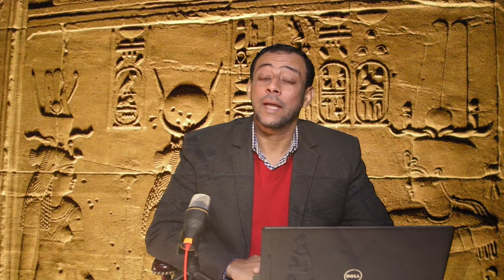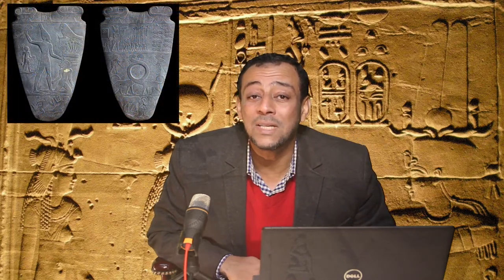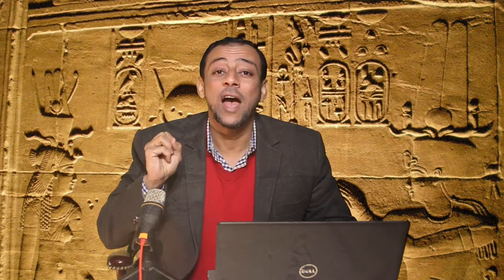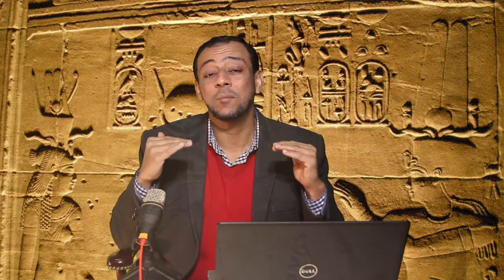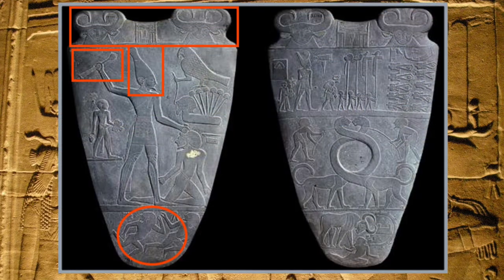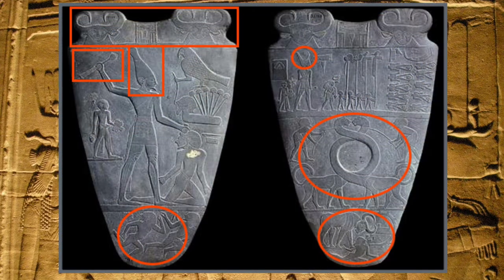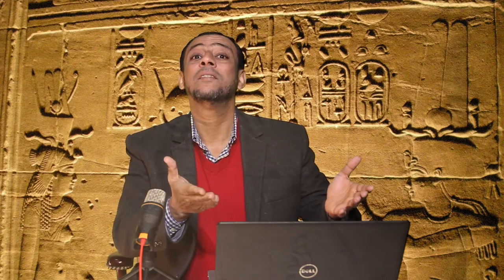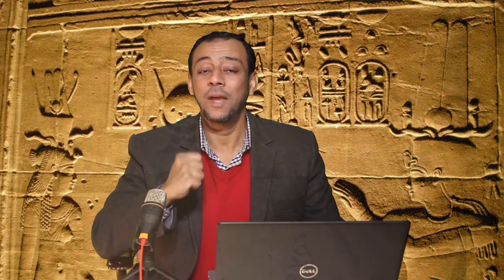Ancient Egypt Master pieces, the Narmer Palette.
Mostafa_Hassan is a Lecturer of Ancient & Contemorary History of Egypt and the Middle East. Today's video is a beginning of a series of videos on the Master pieces of Egyptian Arts ever discovered. Pieces that you can not miss when you visit Egypt or when a museum that has Egyptian artifacts.
Today's episode is on the Narmer Palette, which is among the most important pieces of Ancient Egyptian art ever discovered. It commemorates the beginning of the Ancient Egyptian history, the first recorded successful unification between Upper and Lower Egypt.